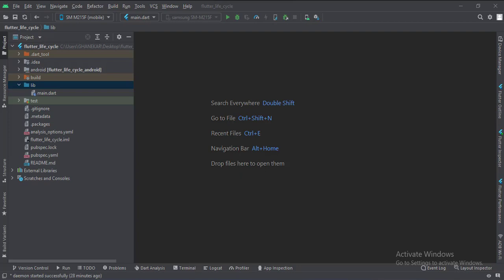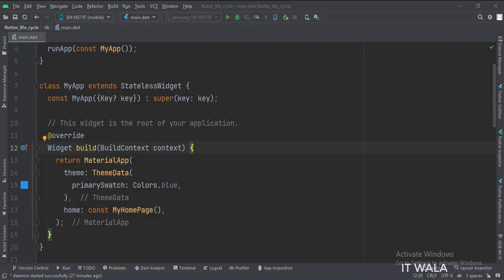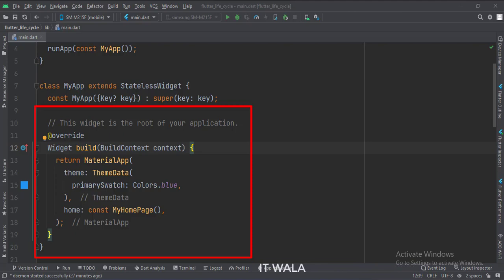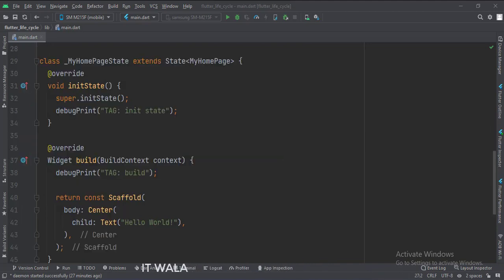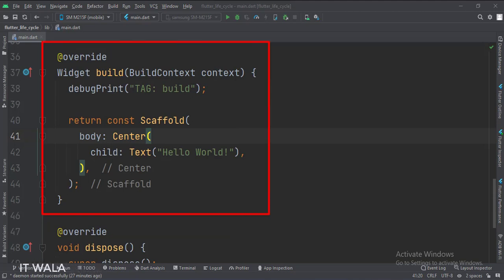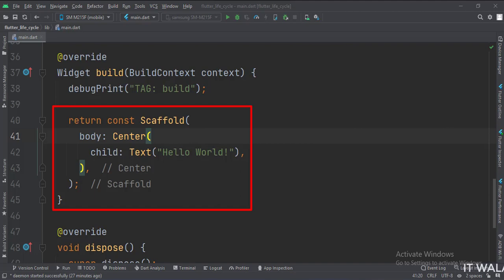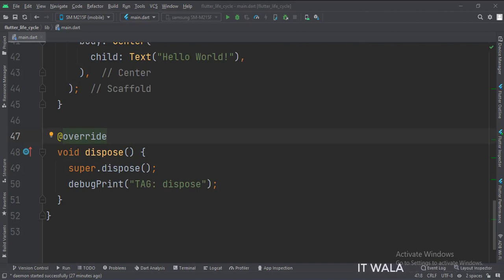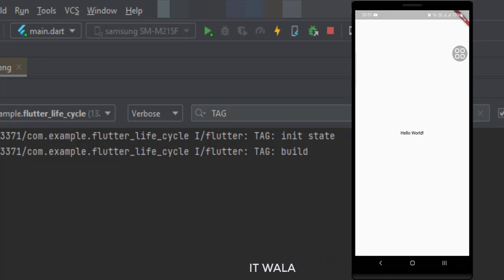FLUTTER ANDROID - APP LIFE CYCLE || INIT STATE, BUILD, DISPOSE || TUTORIAL